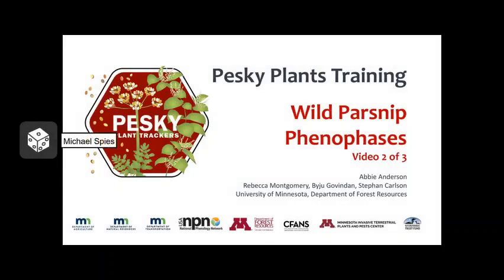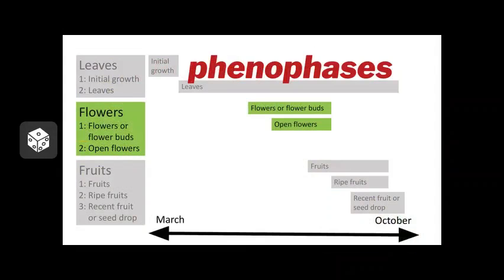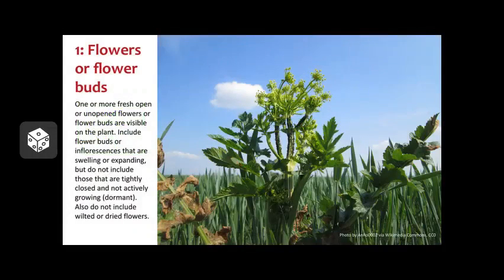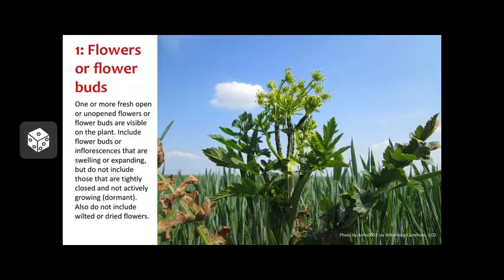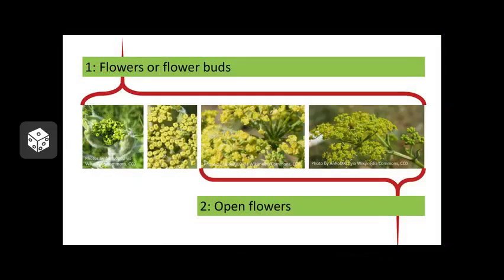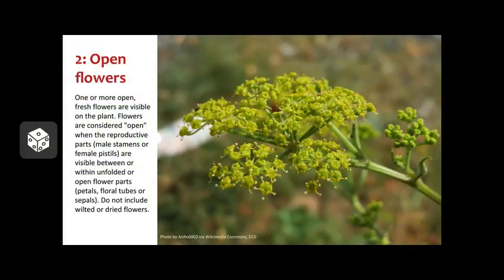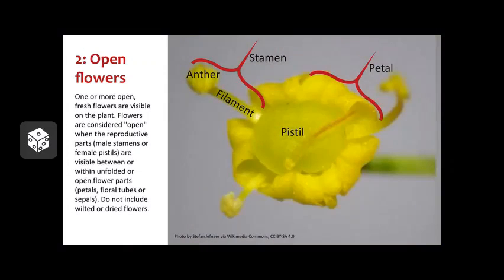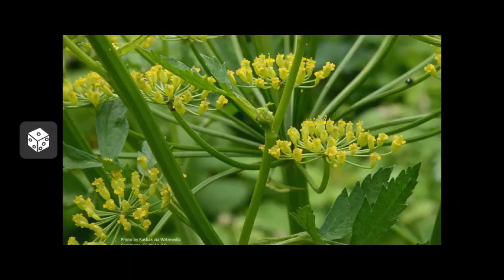Wild parsnip - flower phenophases (video 2 of 3)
Pesky Plant Trackers is a citizen science project. Everyone is welcome to participate. Training and information at peskyplants.umn.edu.

Video by M Spies